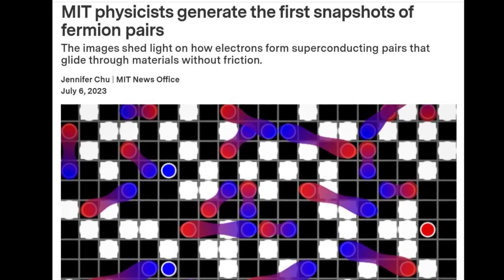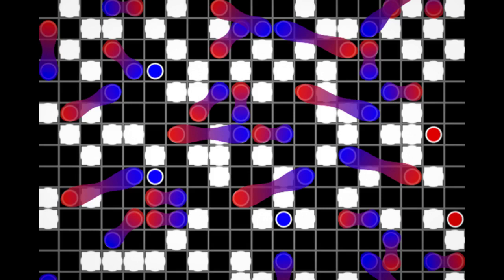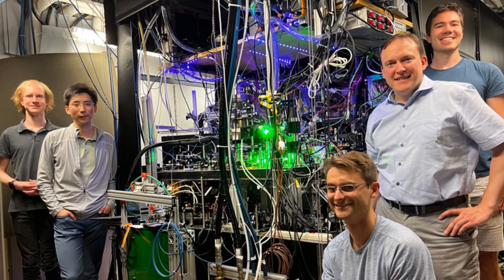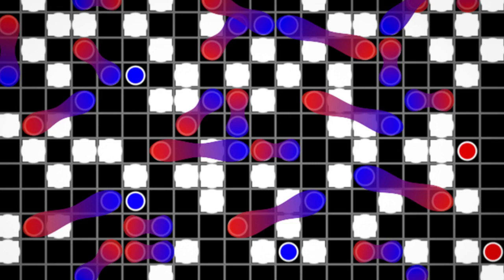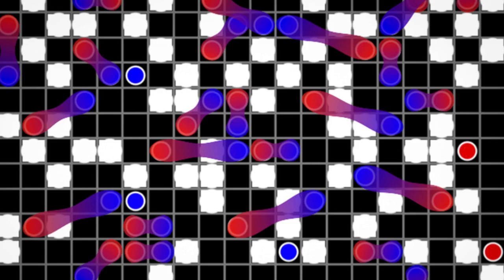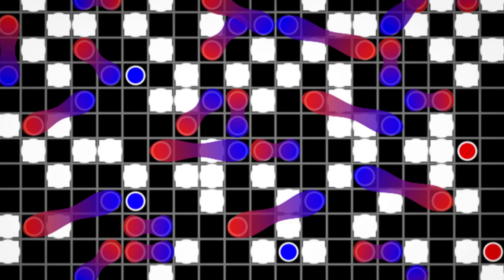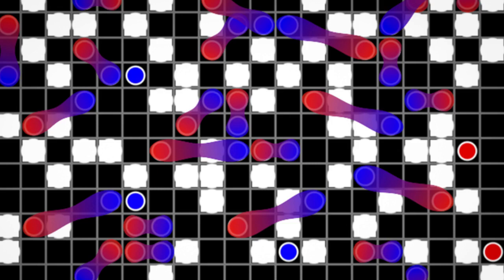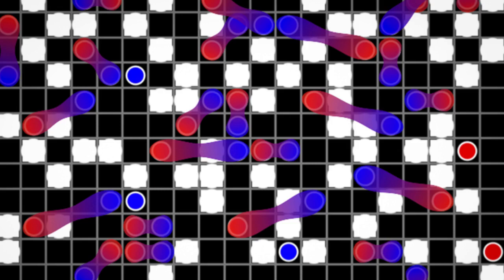MIT physicists generate the first snapshots of fermion pairs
MIT physicists have captured snapshots of particles pairing up in a cloud of atoms, which can provide clues to how electrons pair up in a superconducting material.

Credits: Thomas Hartke

Research Paper: Direct observation of nonlocal fermion pairing in an attractive Fermi-Hubbard gas